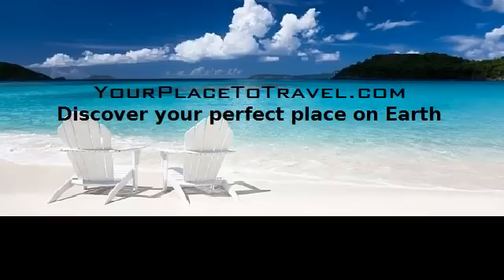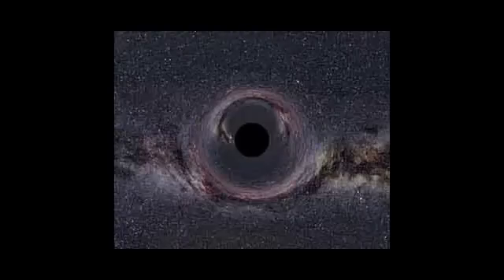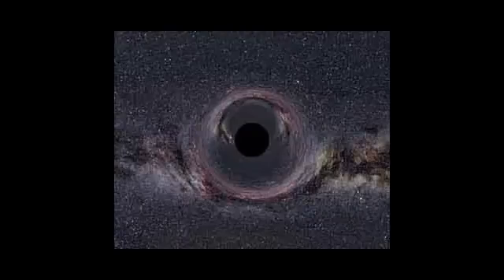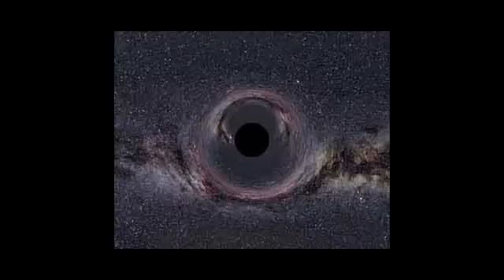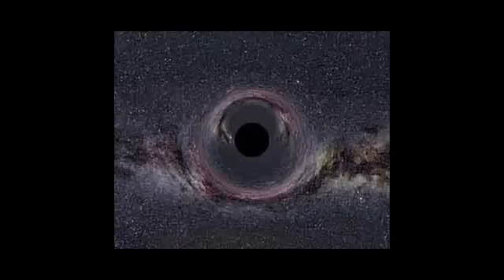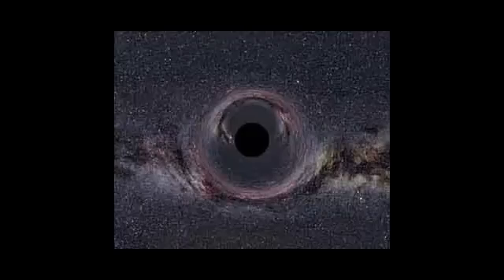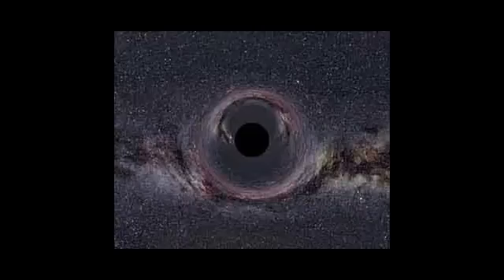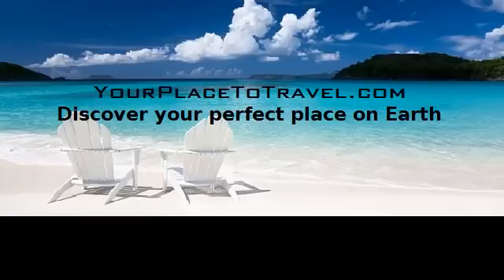Amazing Physics: What the hell is a black hole?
A black hole is a region of space from which nothing, not even light, can escape.[1] The theory of general relativity predicts that a sufficiently compact mass will deform spacetime to form a black hole. Around a black hole there is a mathematically defined surface called an event horizon that marks the point of no return. It is called "black" because it absorbs all the light that hits the horizon, reflecting nothing, just like a perfect black body in thermodynamics.[2] Quantum mechanics predicts that black holes emit radiation like a black body with a finite temperature. This temperature is inversely proportional to the mass of the black hole, making it difficult to observe this radiation for black holes of stellar mass or greater.

Objects whose gravity field is too strong for light to escape were first considered in the 18th century by John Michell and Pierre-Simon Laplace. The first modern solution of general relativity containing a black hole was found by Karl Schwarzschild in 1916, although its interpretation as a region of space from which nothing can escape was not fully appreciated for another four decades. Long considered a mathematical curiosity, it was during the 1960s that theoretical work showed black holes were a generic prediction of general relativity. The discovery of neutron stars sparked interest in gravitationally collapsed compact objects as a possible astrophysical reality.

Black holes of stellar mass are expected to form when heavy stars collapse in a supernova at the end of their life cycle. After a black hole has formed it can continue to grow by absorbing mass from its surroundings. By absorbing other stars and merging with other black holes, supermassive black holes of millions of solar masses may be formed.

Despite its invisible interior, the presence of a black hole can be inferred through its interaction with other matter. Astronomers have identified numerous stellar black hole candidates in binary systems, by studying their interaction with their companion stars. There is growing consensus that supermassive black holes exist in the centers of most galaxies. In particular, there is strong evidence of a black hole of more than 4 million solar masses at the center of our Milky Way.